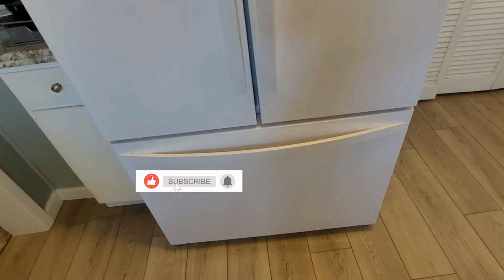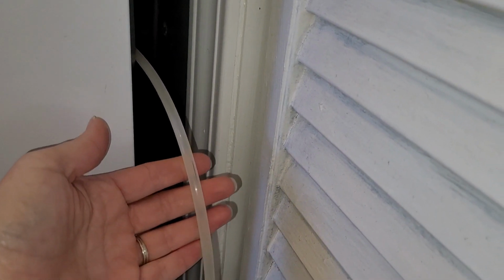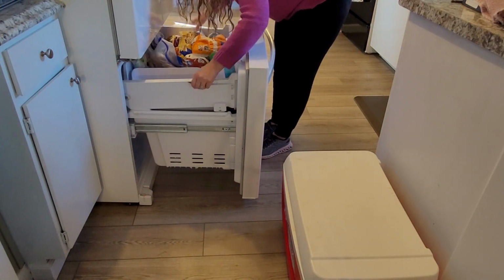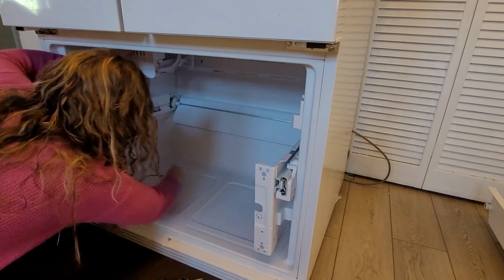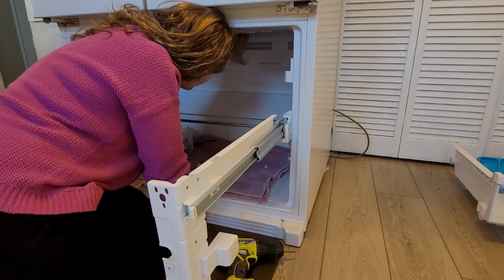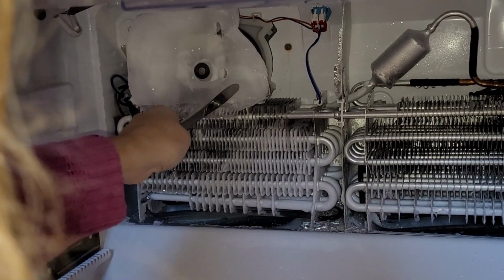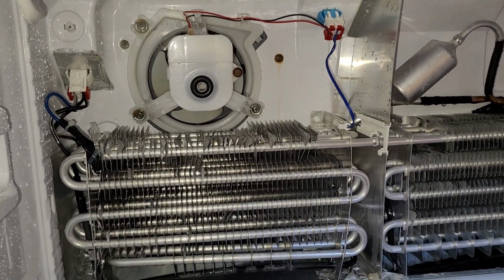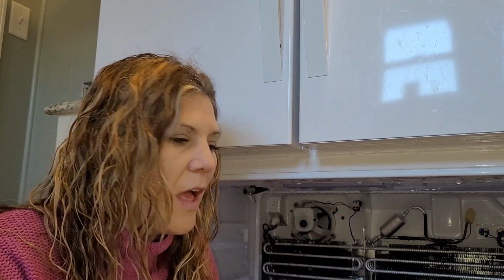Refrigerator/Freezer Repair - Making Noise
How to fix a bottom drawer freezer that is making noise or clicking by defrosting the fan behind the back panel.
- Ratcheting screwdriver
- Ryobi drill
- Hair Dryer

Links to the 2 videos I refenced that helped me figure out how to do this on my refrigerator.

Time Stamps
00:00 Refrigerator/Freezer Repair - Making Noise
01:50 Turn off water to ice maker
02:59 Weird Noise, Clicking, Rattle, Humming
03:45 Remove Drawers
04:08 Remove Door
04:30 Unhook Ice Maker
07:34 Remove back panel of freezer
08:28 Ice build up on evaporator fan
10:13 Defrost
13:18 Replace back panel
13:41 Hook up ice maker
15:29 Turn water back on